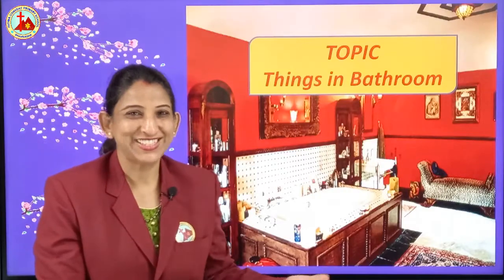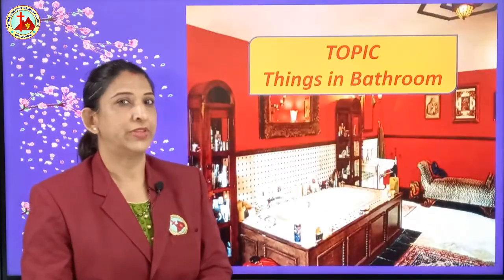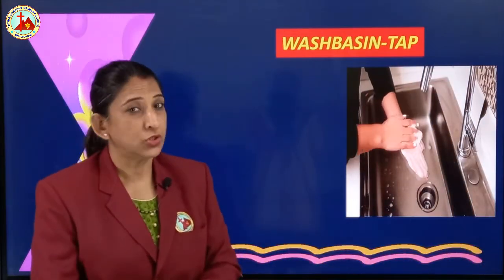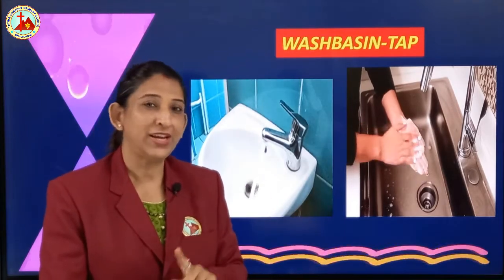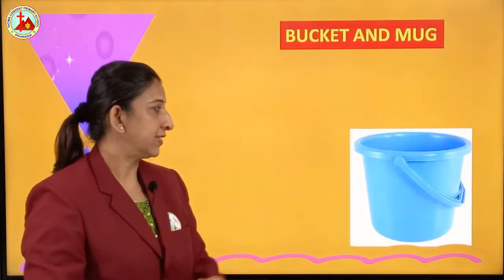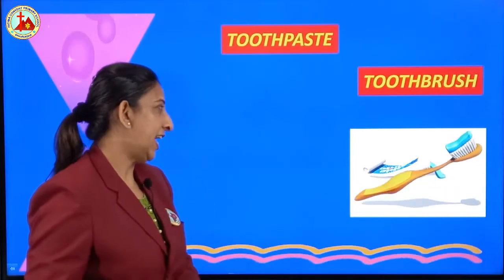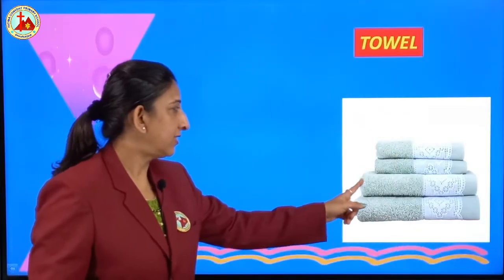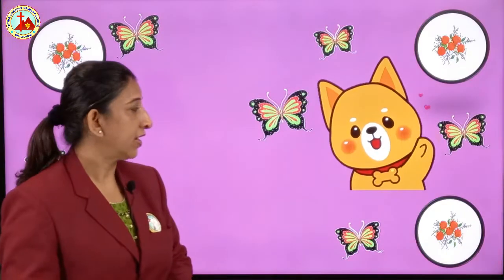G k l Nursery l Things in the bathroom l E Learning l Mrs Chandni